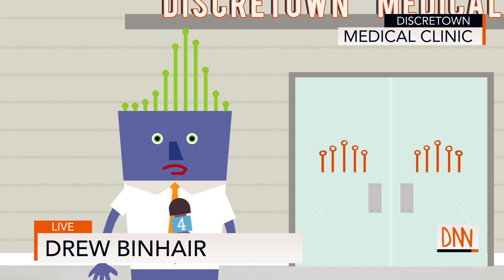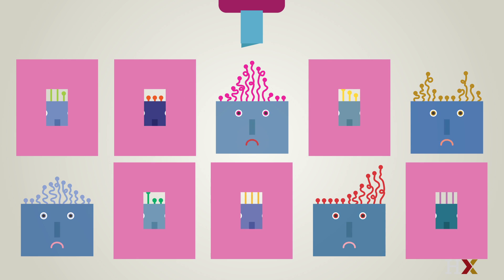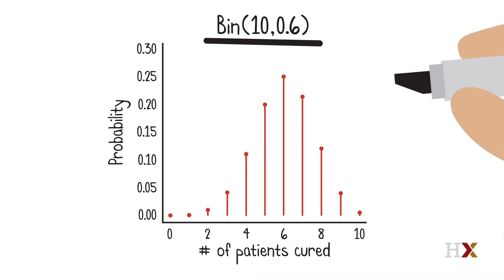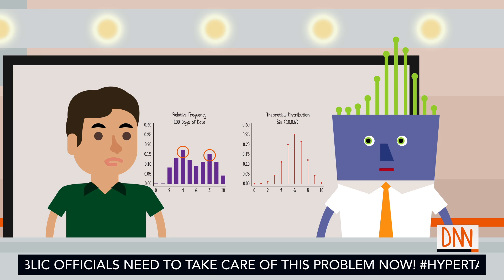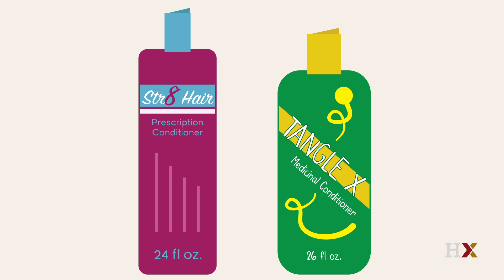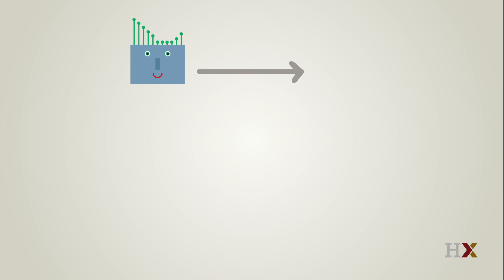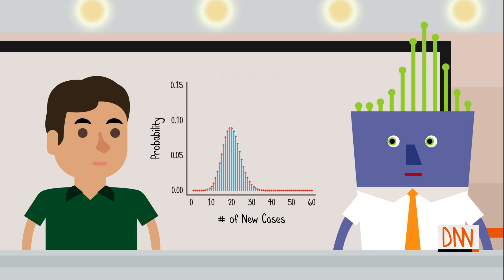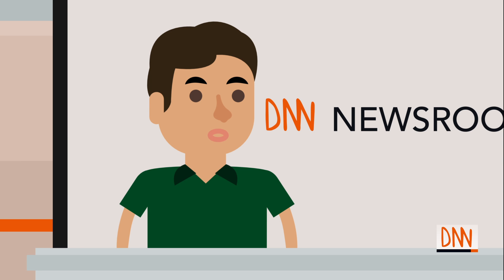Understanding Discrete Random Variables and Probability Distributions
The peaceful, cheerful people of Discretown are about to be roiled by a crisis of epic (by their standards) proportions. Can statistical and scientific thinking save the day?
Probability animation from Prof. Joe Blitzstein's HarvardX course Stat110x, now on edX!

A Crisis in Discretown [discrete random variables probability animation, Binomial and Poisson]